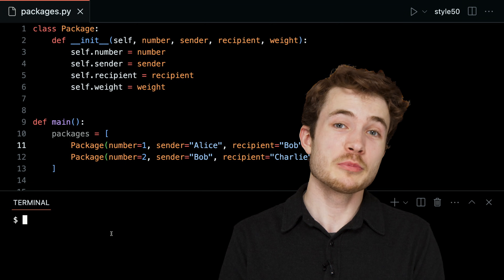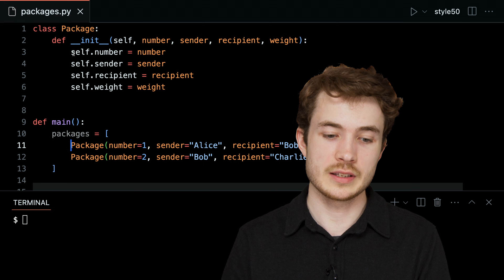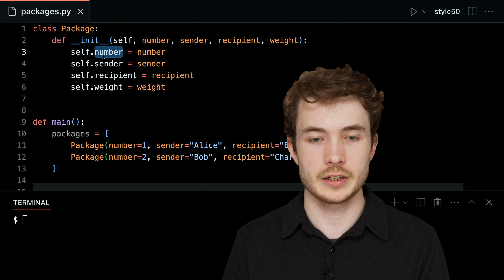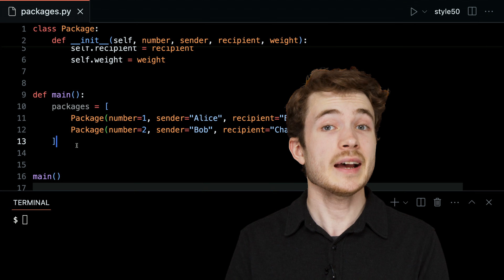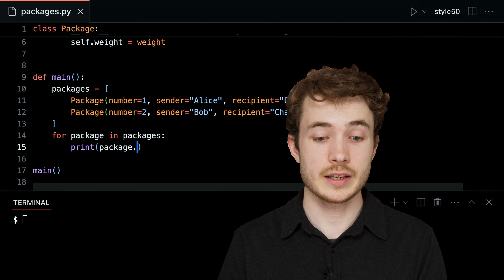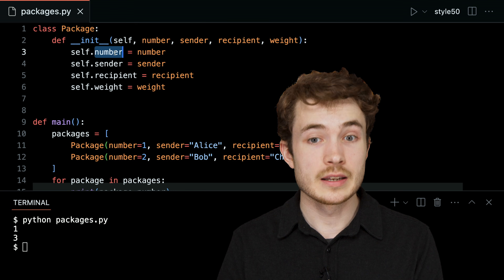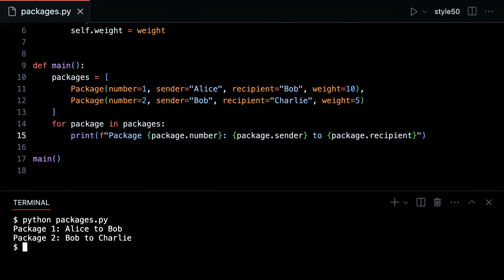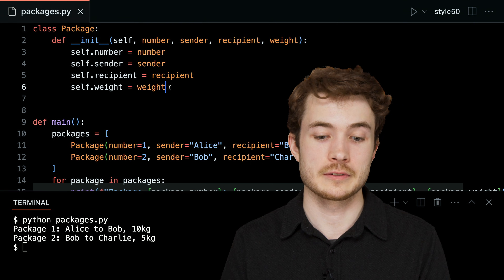Instance Variables - CS50P Shorts